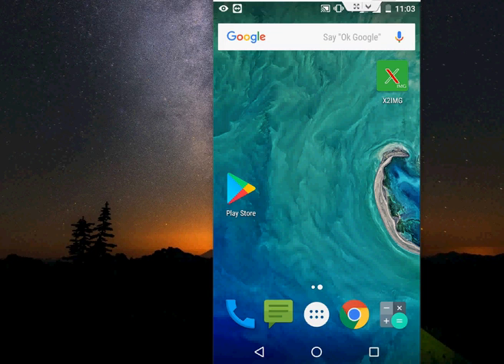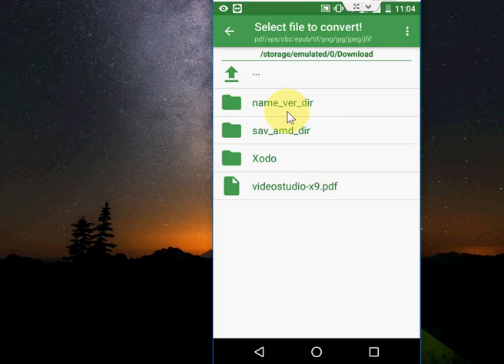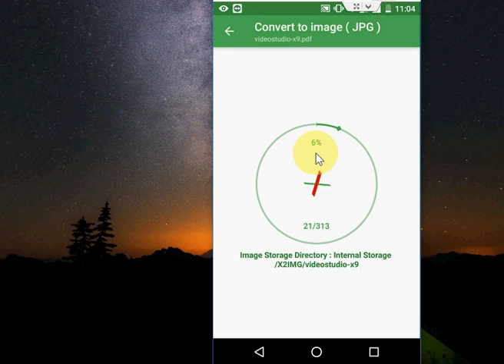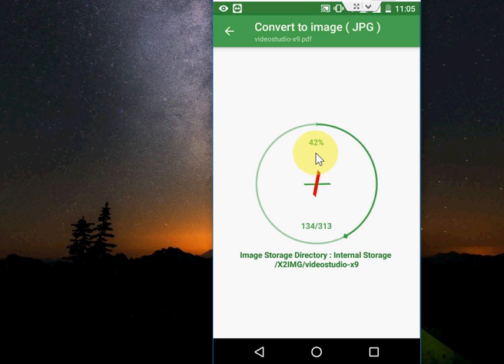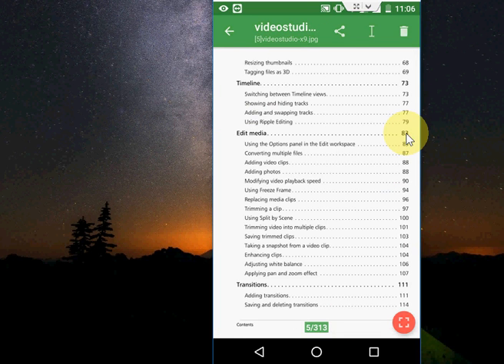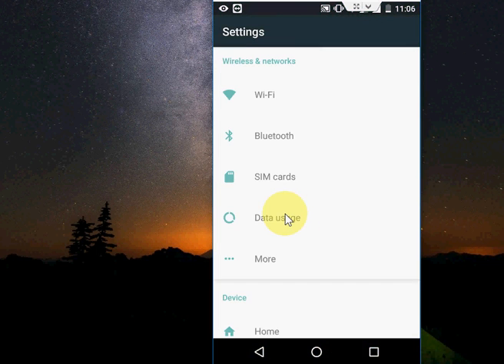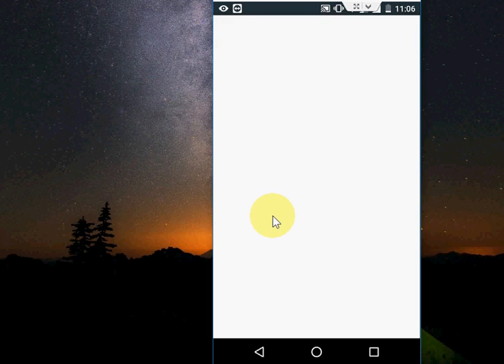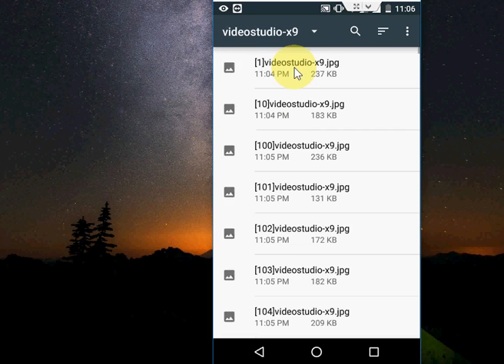How to Convert PDF to Image in Android Phone (Easy & Fast)